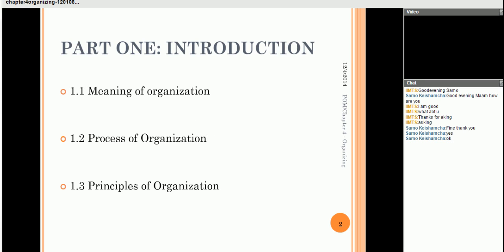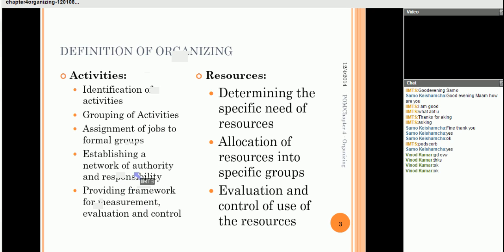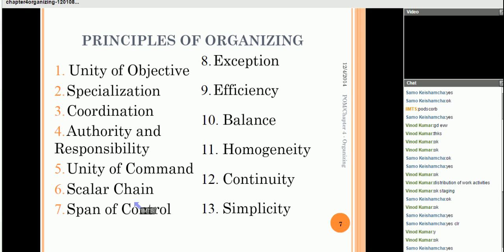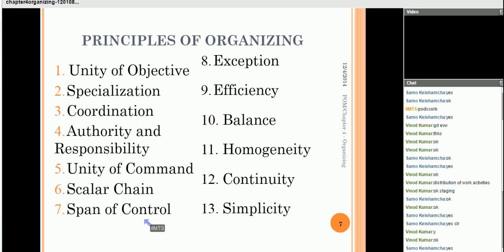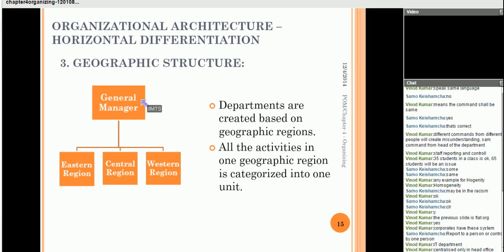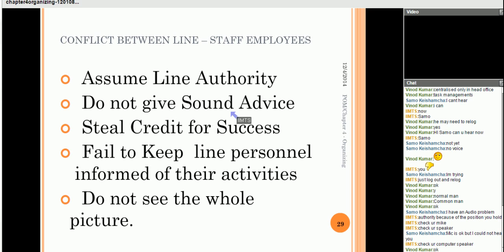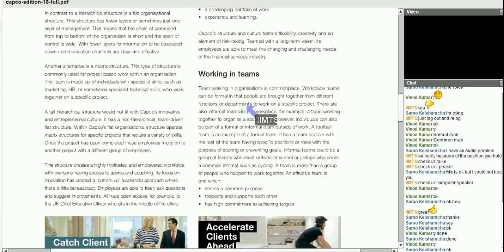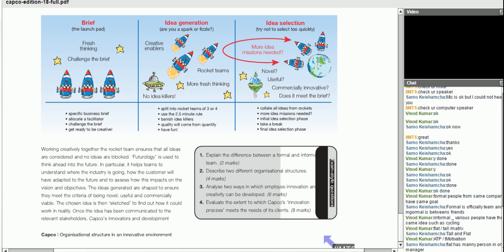niharika bba principal of management 4 december 2014